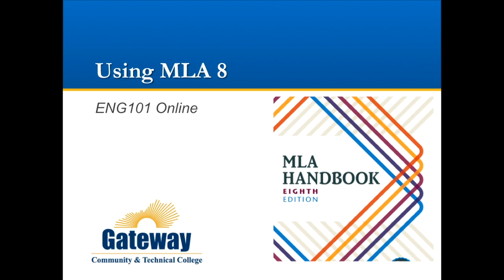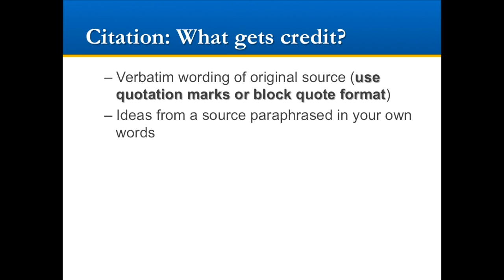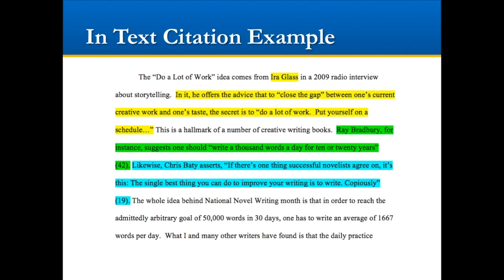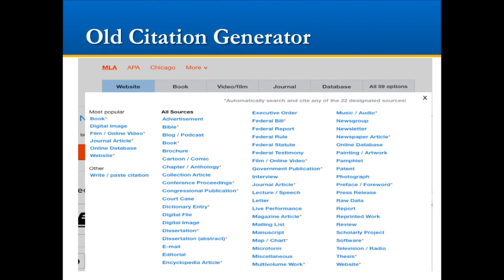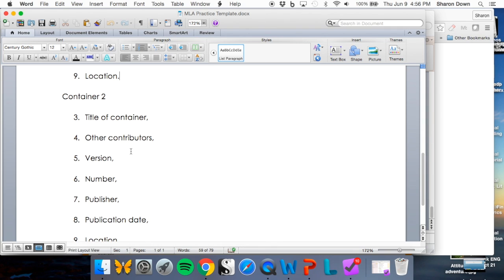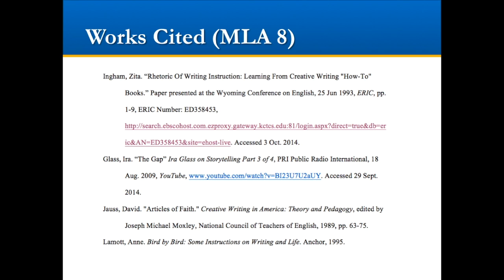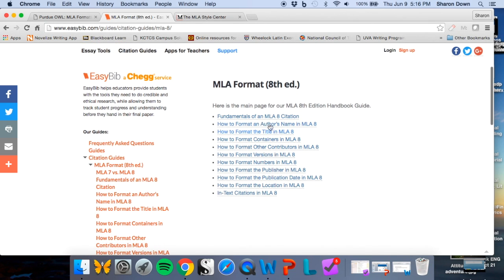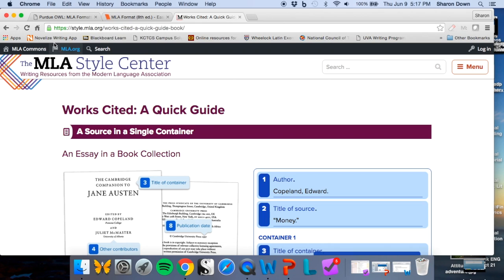MLA 8 Demo 2016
This video shows students how MLA has changed with the new style manual.